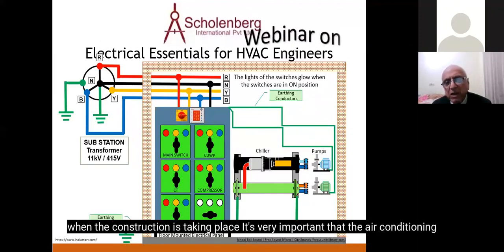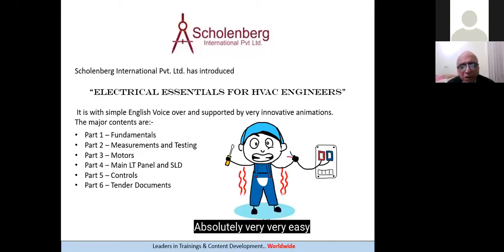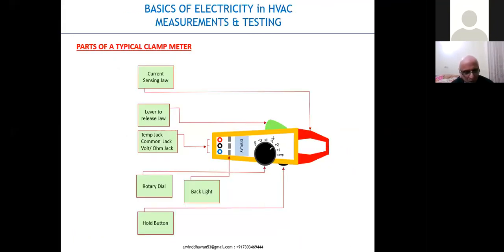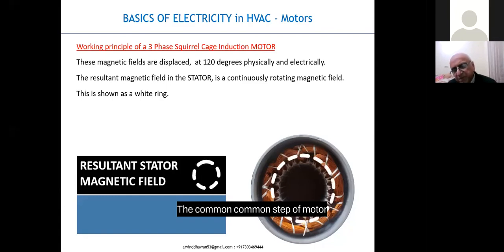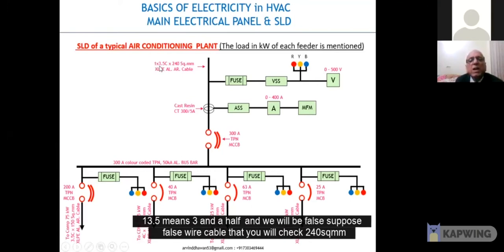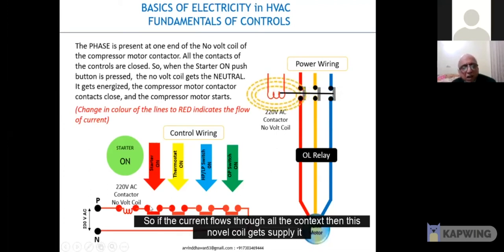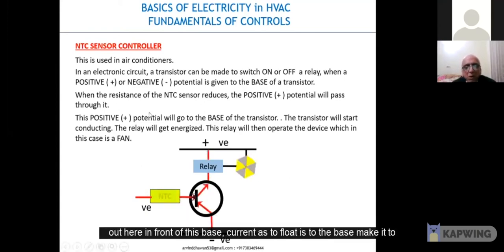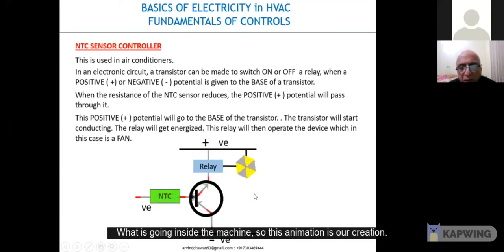part1- Webinar with subtitles- Electrical Essentials for HVAC